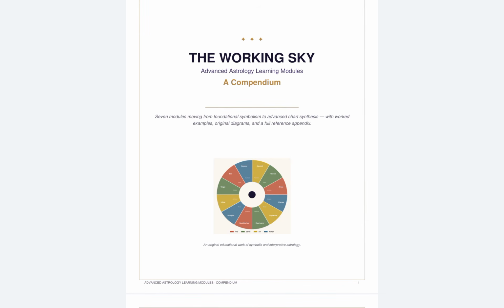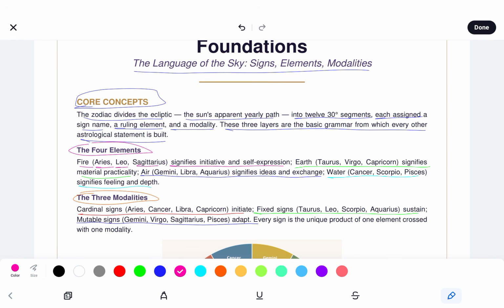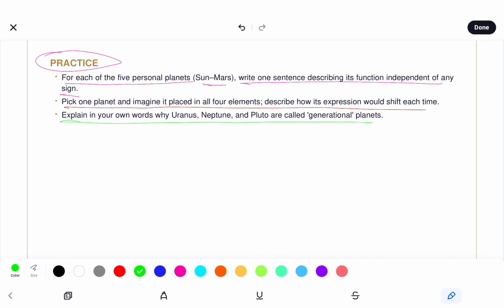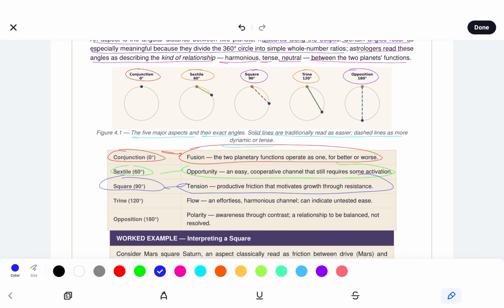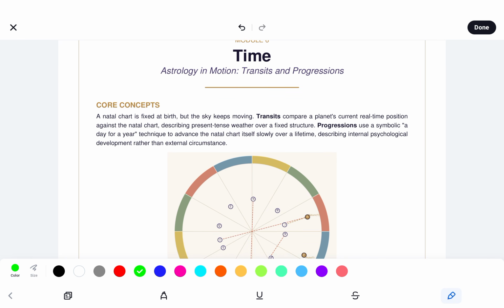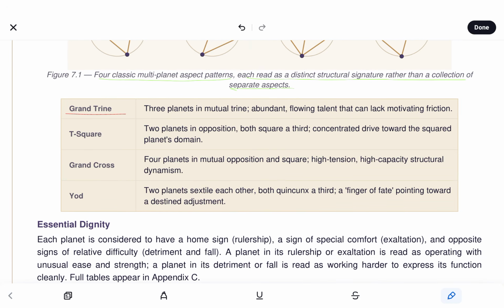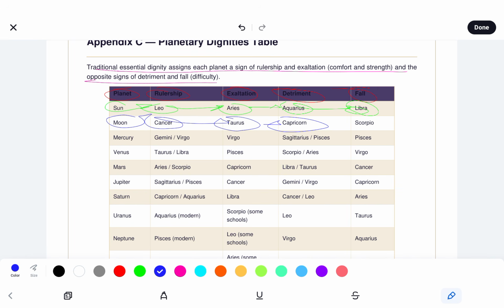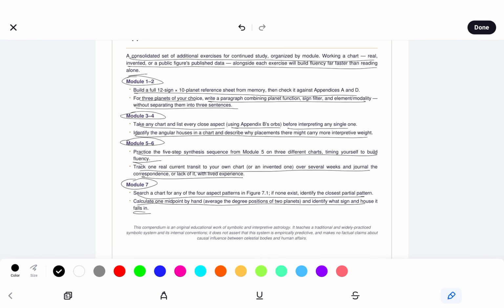The Working Sky 😄